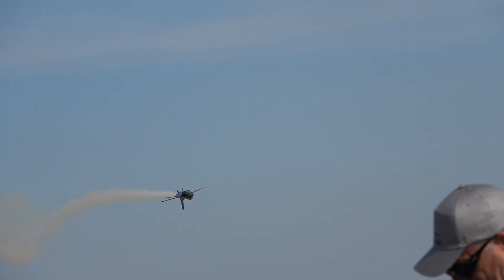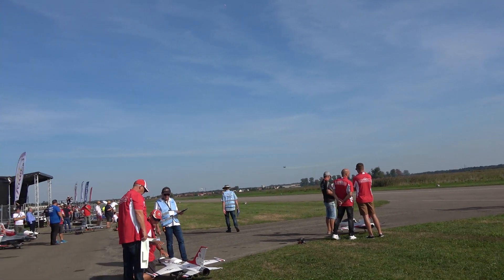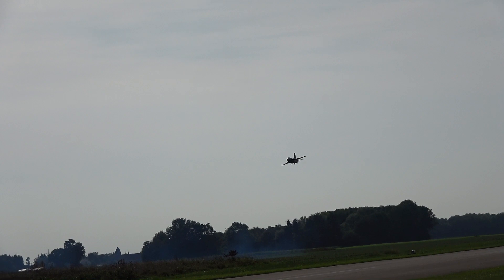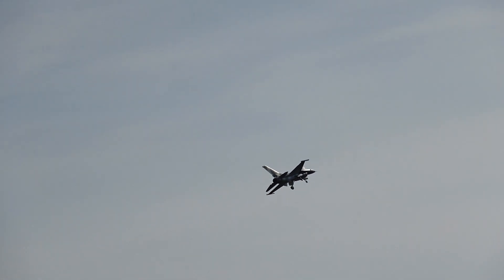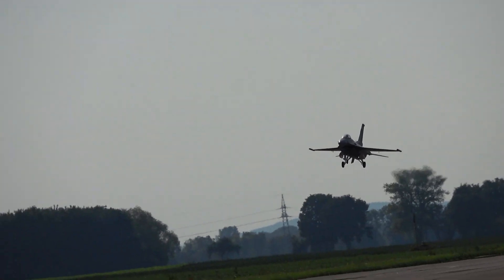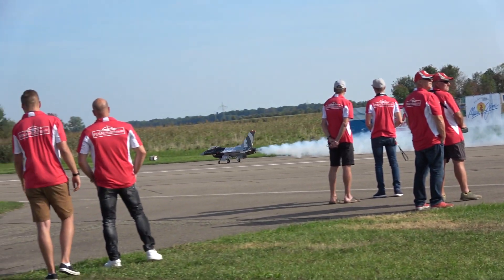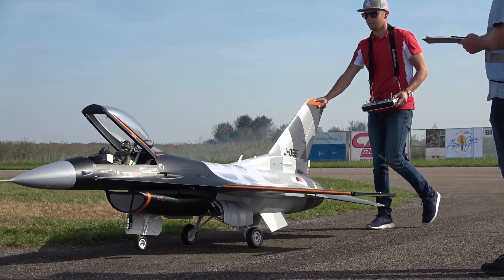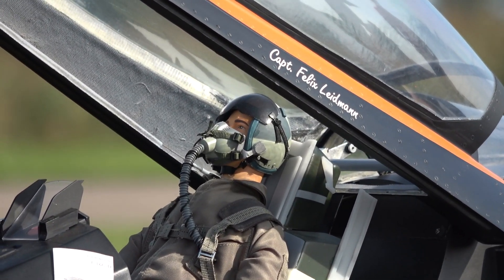XXL F-16 RC TURBINE JET SCALE 1:5! FINAL MODELLBAU! DEMO FLIGHT FROM FELIX LEIDMANN | JET POWER 2018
Model: F-16 Jet / Design: RNLAF F 16 Demo Team „Sonic Boom“/ FInal Modellbau
Pilot: Felix Leidmann
Scale: 1:5
Wing span: 2,04 m
Length: 3,05 m
Weight: 20,8kg
Turbine: Frank FT 220 Light
RC: Emcotec DPSI Mini RV 6
Location: Jet Power 2018, Germany

Copyright: DIGITAL RC